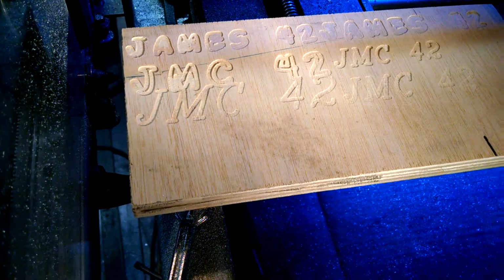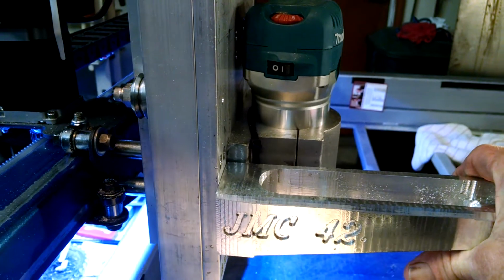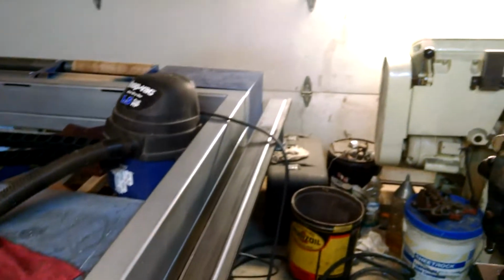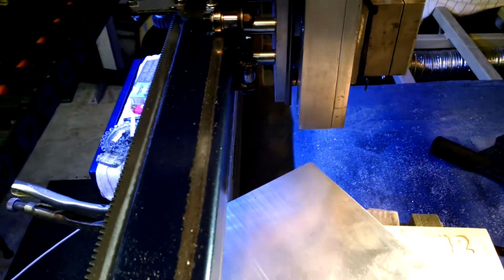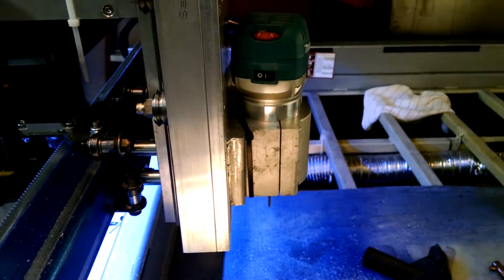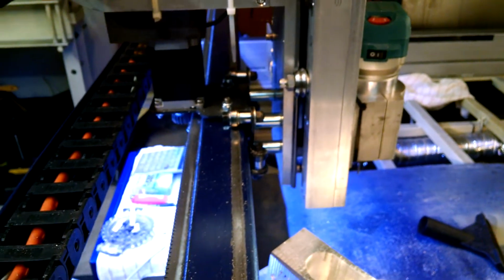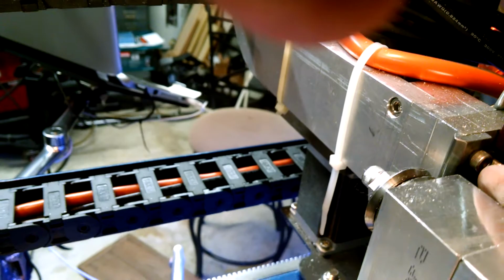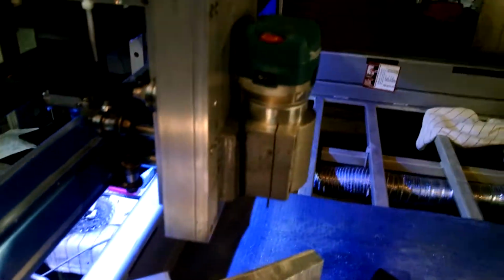DIY CNC PLASMA/MILL #13 PART 4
Just finished milling initials in my torch mount bracket.
No Im not being humble this is fun.